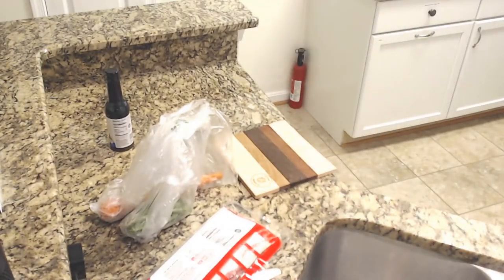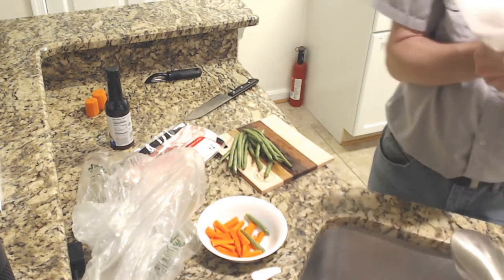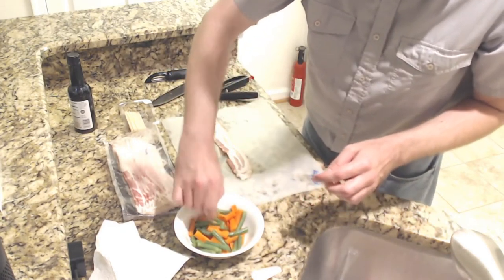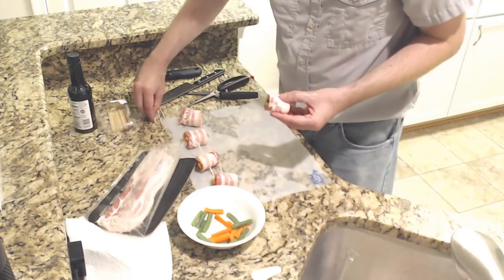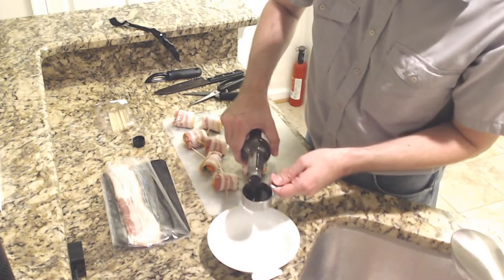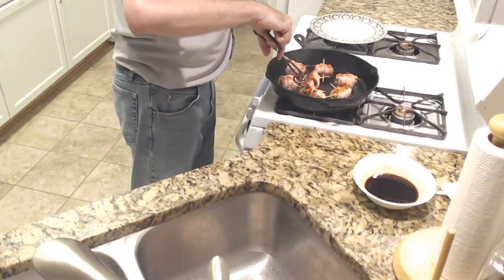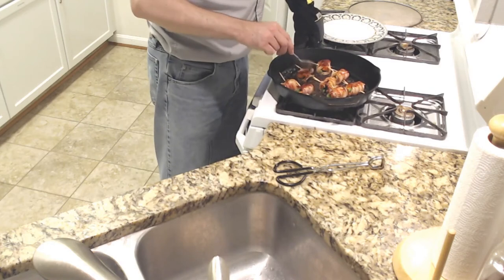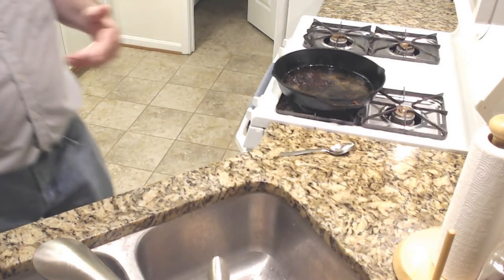Making Nikumaki (bacon-wrapped vegetables) - Otaku no Cooking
We wrap vegetables in bacon and pan-fry the result in teriyaki sauce in this episode of Otaku no Cooking!